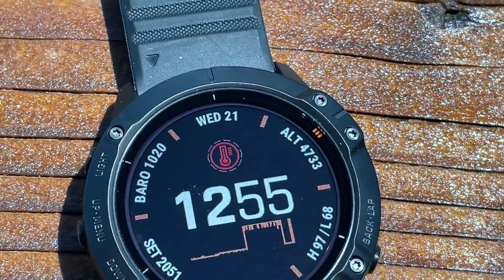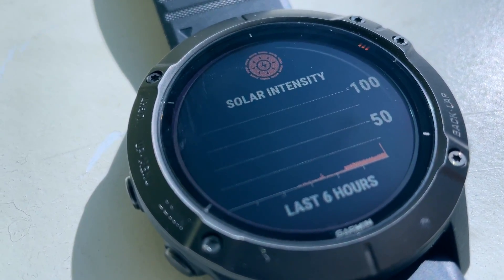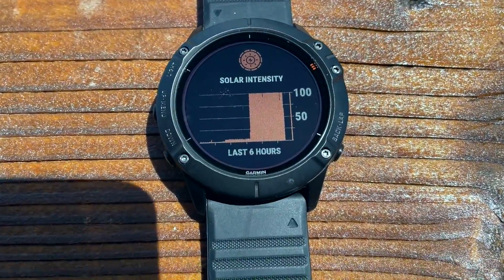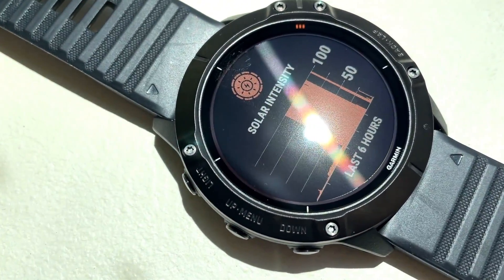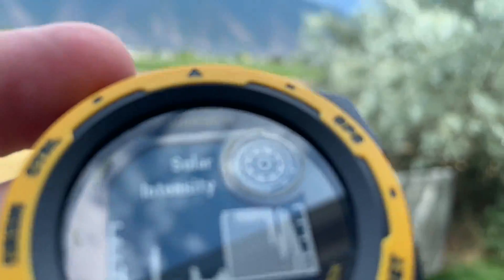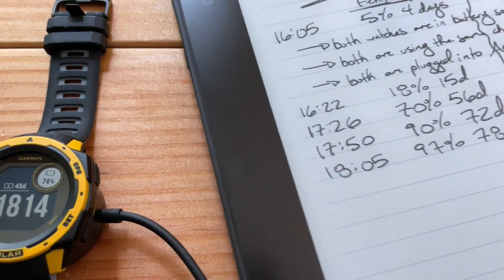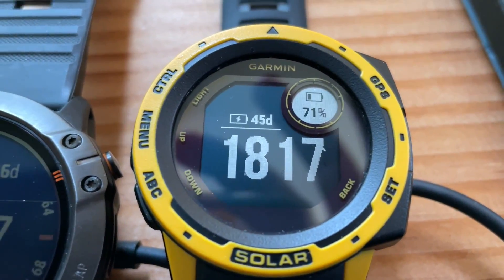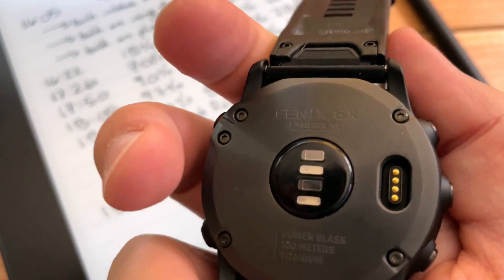Solar Charging Watches... Fenix 6X versus Instinct Solar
How hot is too hot for solar charging your smartwatch? Does your smartwatch have solar panels?
Garmin Fenix 6X Pro Solar versus Garmin Instinct Solar